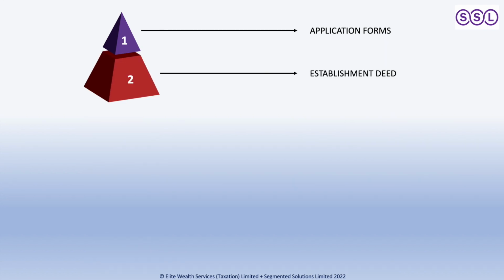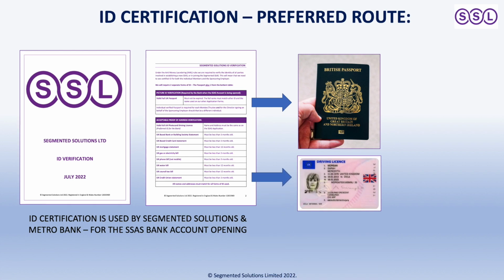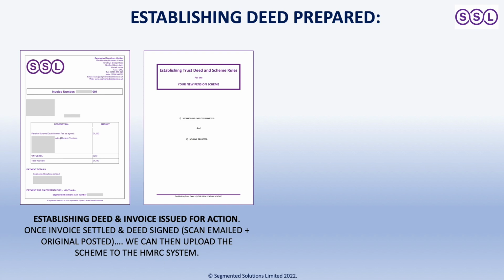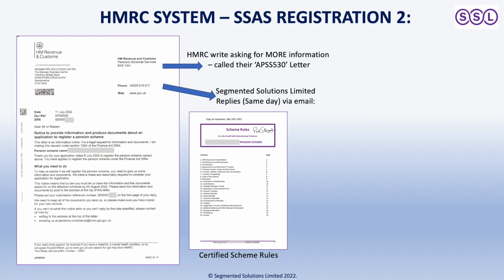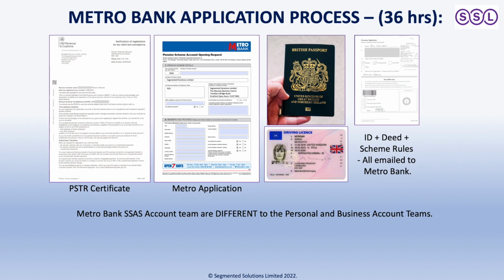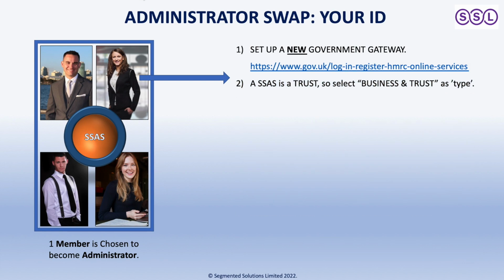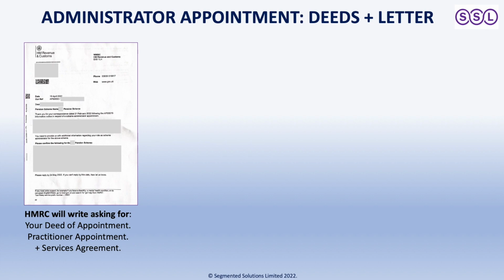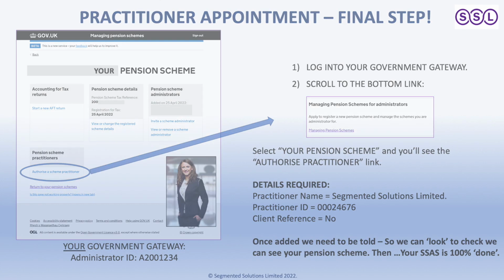Segmented Solutions SSAS Establishment Steps in Detail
If you want to establish a SSAS with Segmented Solutions - this video will explain in detail every step that is taken - from filling in the Application Forms, to replying to HMRC letters - all the way through Bank Account Opening and the Administrator swap that lets us move to become your SSAS Practitioner. This is literally EVERY step!

Call Segmented Solutions on 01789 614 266 NOW!